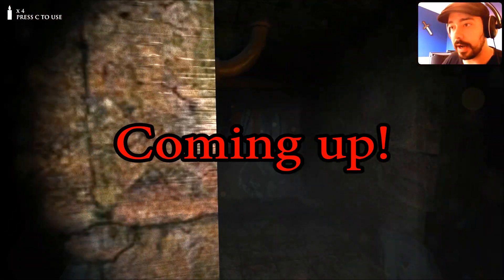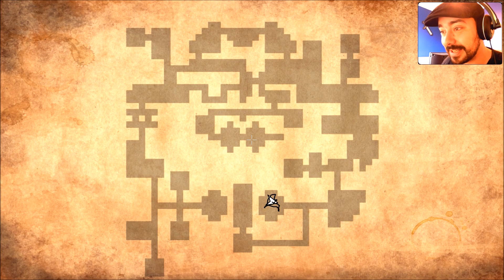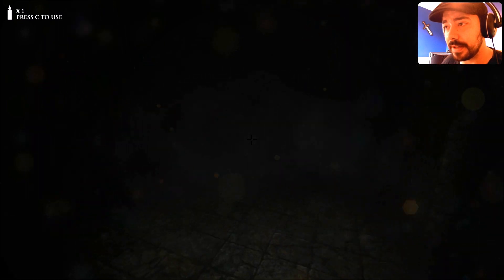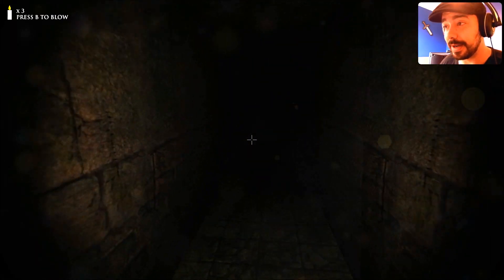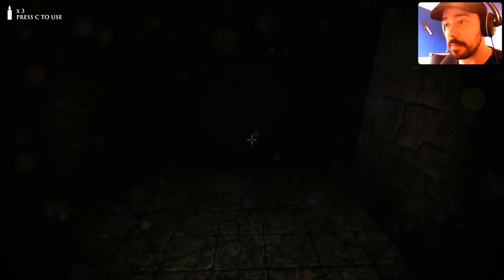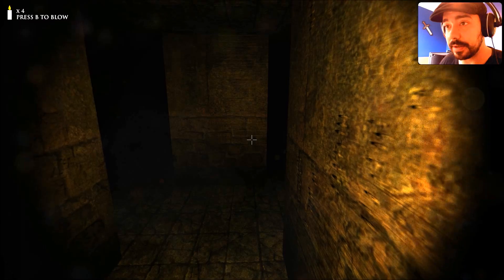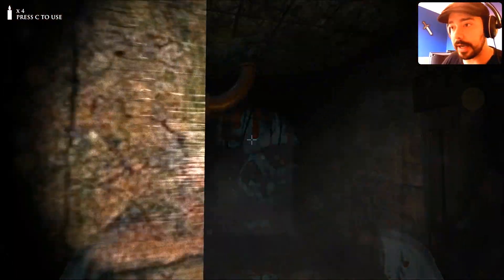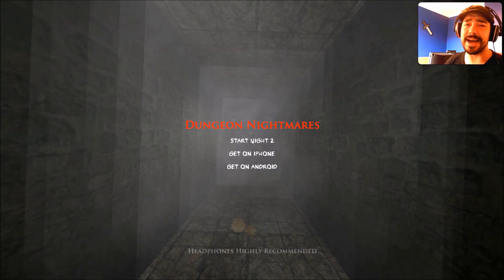Dungeon Nightmares Part 1 (So Many JumpScares)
This is a free indie game and I think you will like this I crap my pants a lot in the and it only get worse every episode.

For PlayStation, Steam and a hole load more games at a amazing prise head